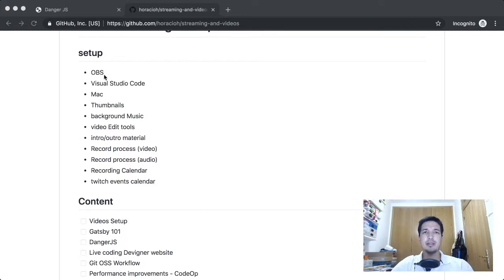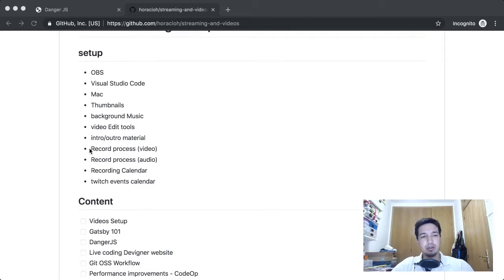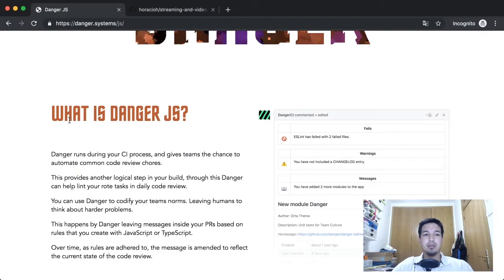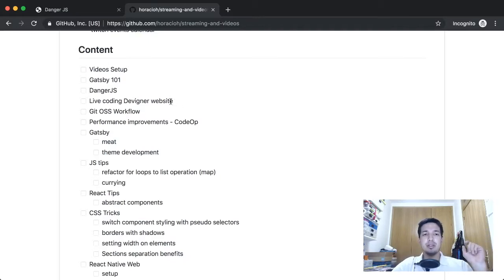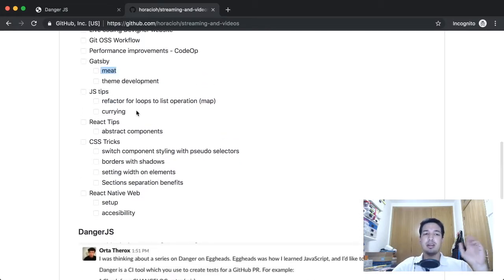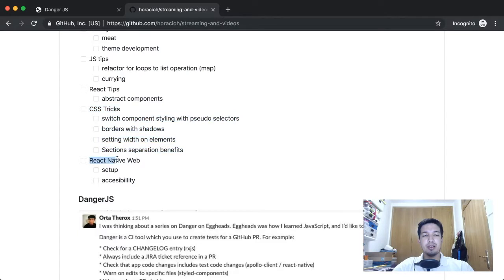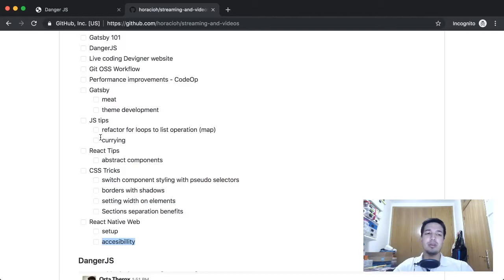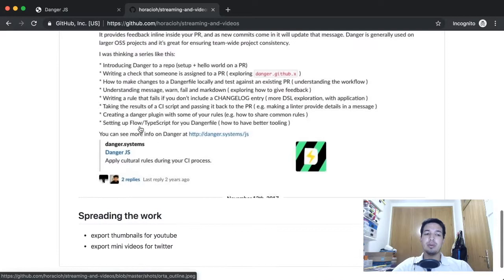How I create videos - Meta series about creating videos online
THIS IS VIDEO 0, here I explain to you what I will be recording and more importantly, HOW.

I just want to be as open as possible and share my process with you'all!